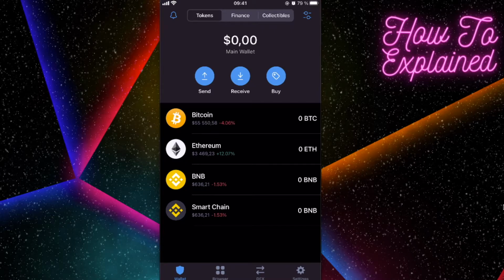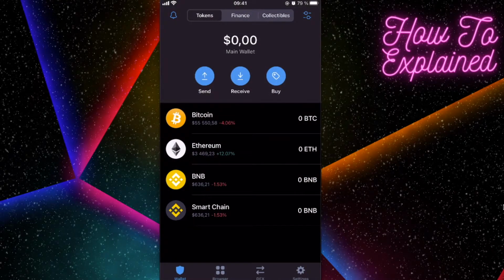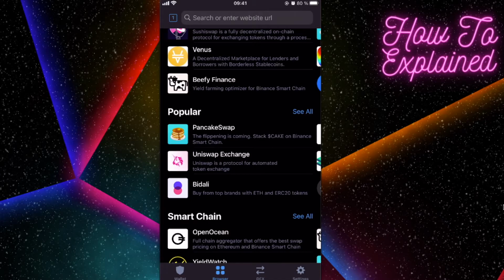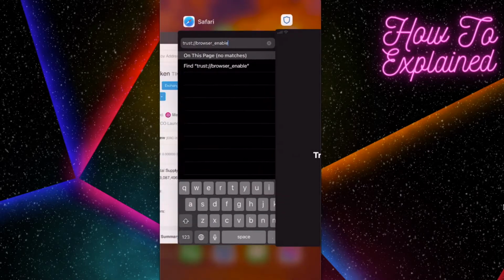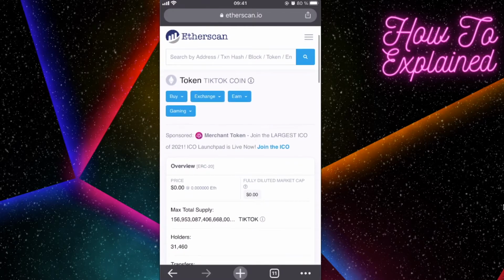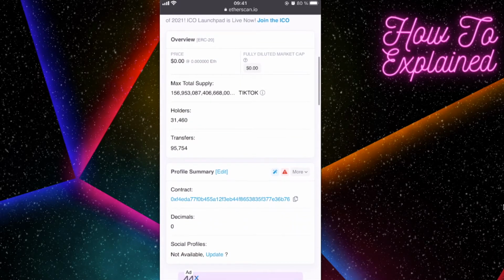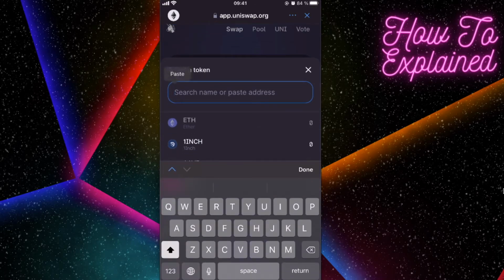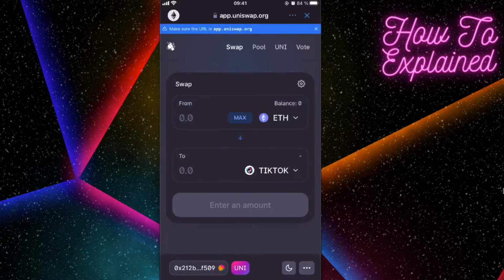How To Buy TikTok Coin Crypto On TrustWallet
In this video I will show you how to buy TikTok Coin crypto token on TrustWallet!

Enable Trust Wallet browser button:
trust://browser_enable